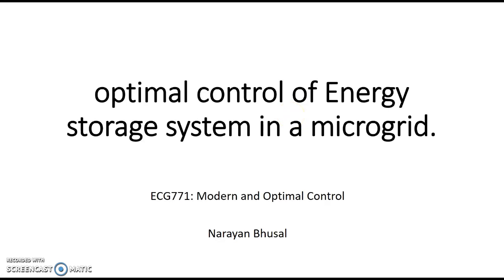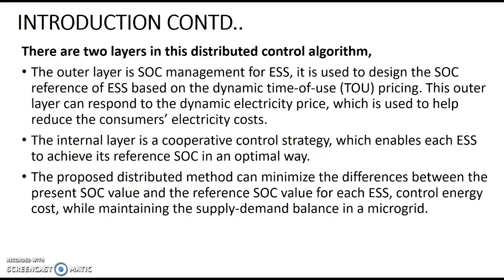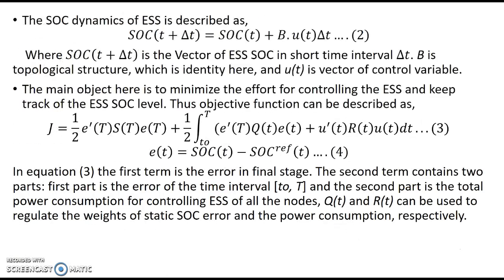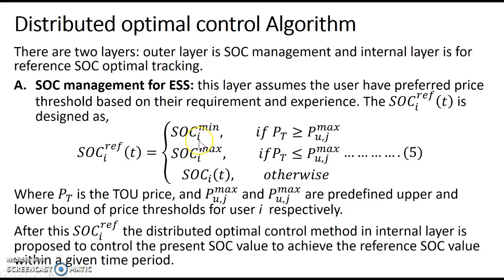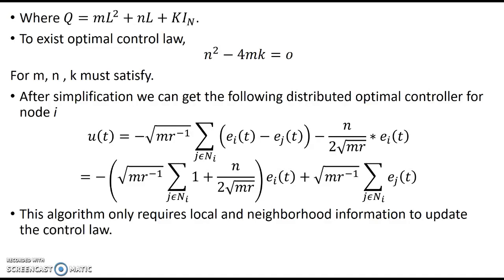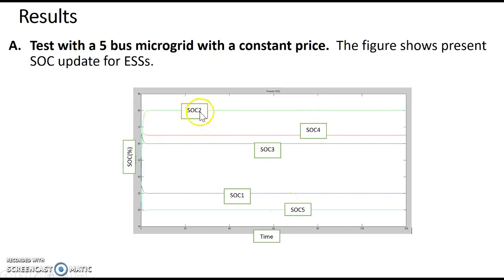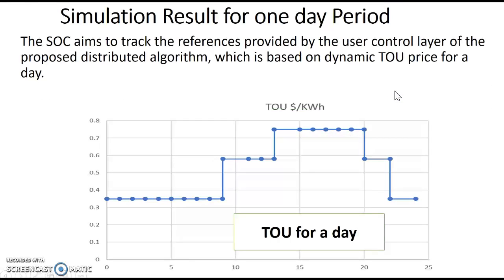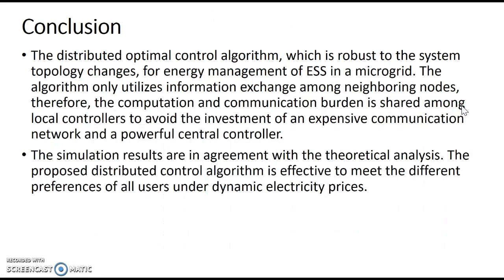optimal control of Energy storage system.